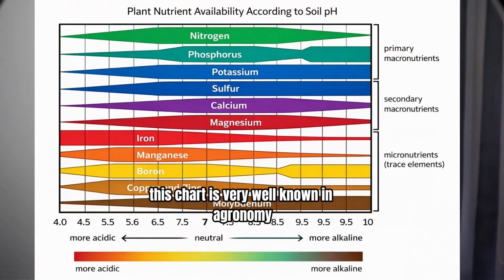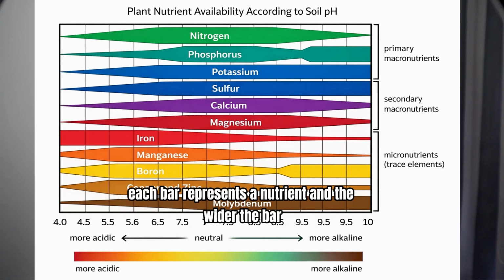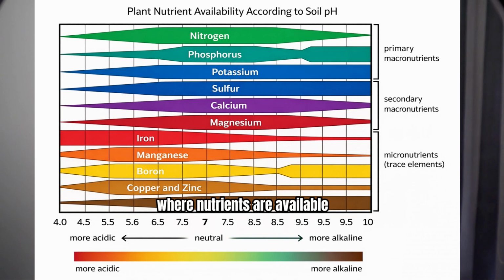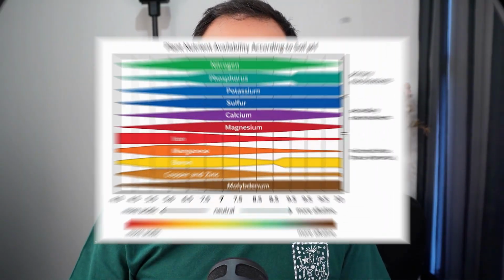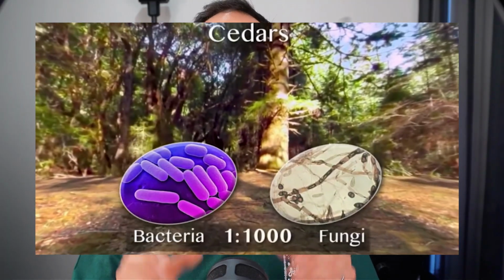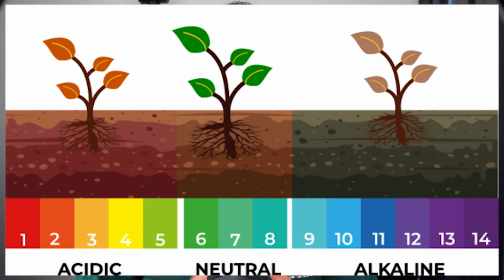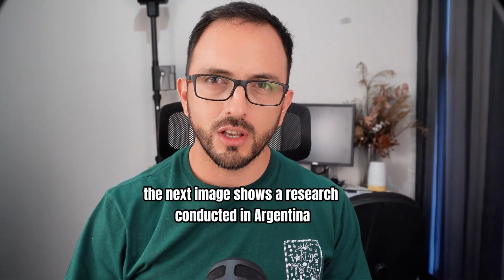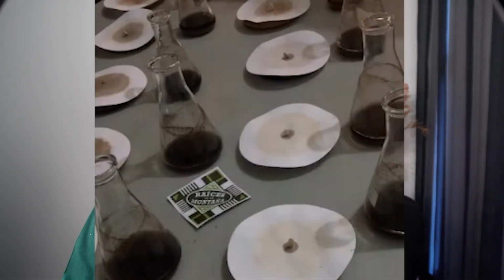Soil pH Explained: The Truth About Nutrient Availability and Aluminum.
What determines whether a soil can truly support healthy plant growth?

Beyond numbers and laboratory measurements, soil is a dynamic system influenced by biological activity, mineral interactions, and ecological balance.

This video takes a closer look at how soils function in real conditions.